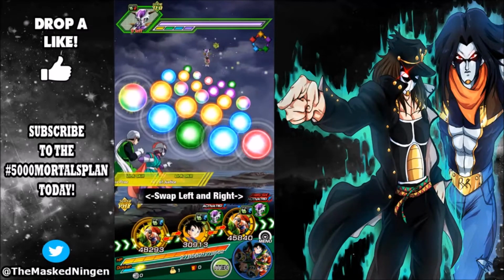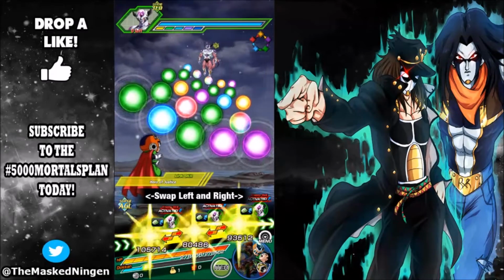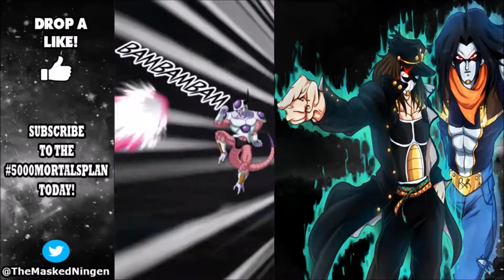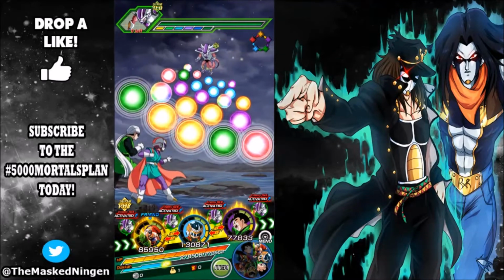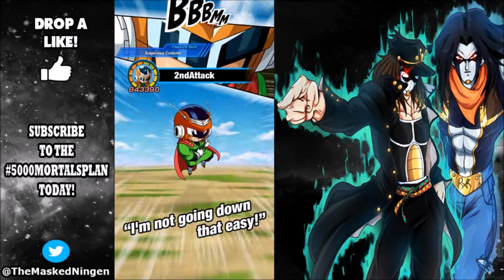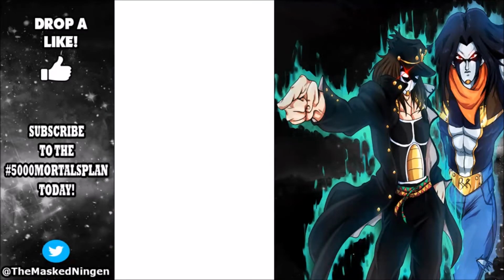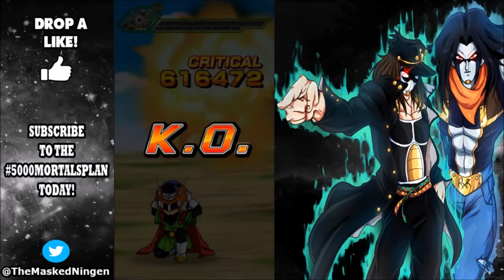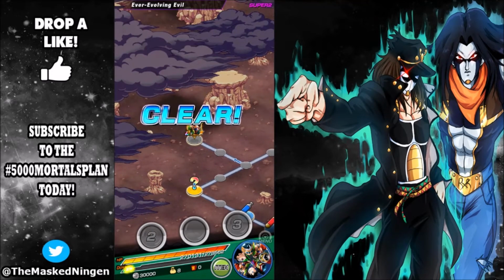RISE OF THE SAIYAMEN! Full Saiyaman Theme Team! (DBZ Dokkan Battle)